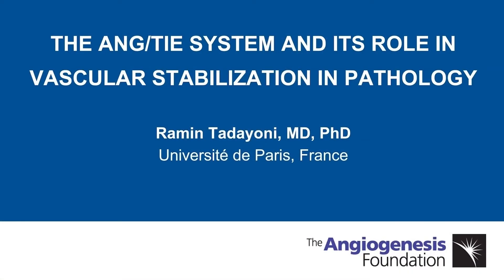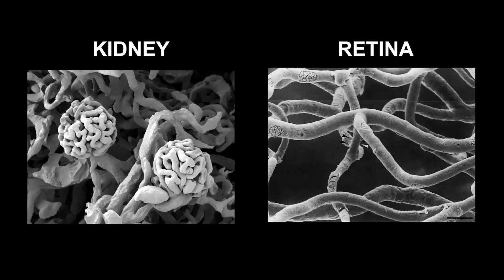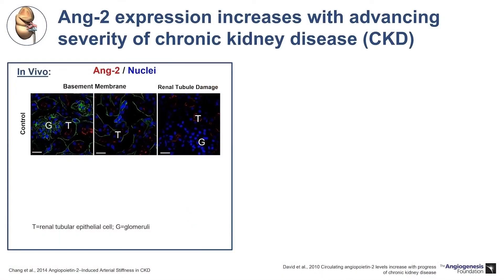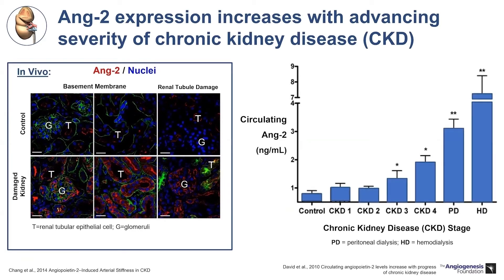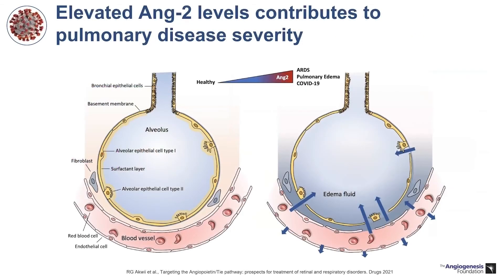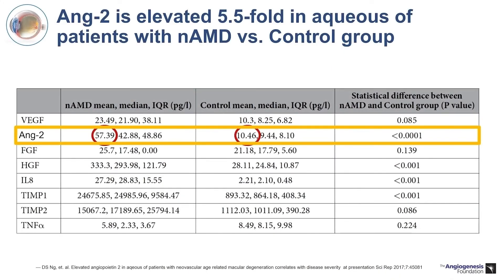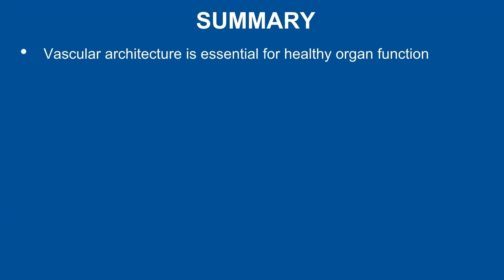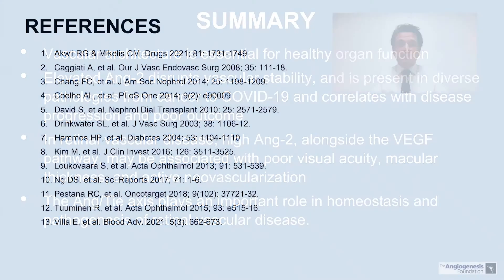3. The ANG/TIE System - Role in Vascular Stabilization and Pathology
Produced by the Angiogenesis Foundation

About the Speaker:
Dr. Ramin Tadayoni is Professor of Ophthalmology at the University of Paris, and Department Chair of Ophthalmology at Lariboisière, Saint Louis and Adolphe de Rothschild Foundation hospitals in Paris, France. Dr. Tadayoni has published more than 180 papers and textbook chapters, and currently leads a French government funded research program on artificial intelligence for diabetic retinopathy. He is a EURETINA board member and is its President Elect.